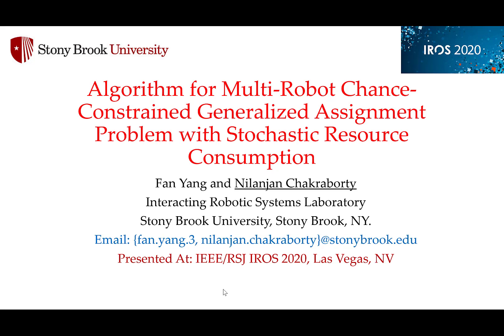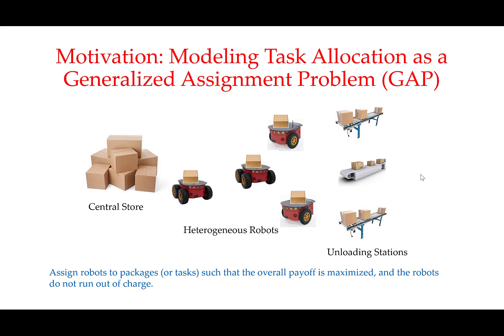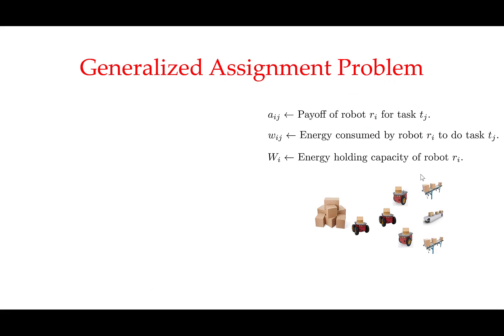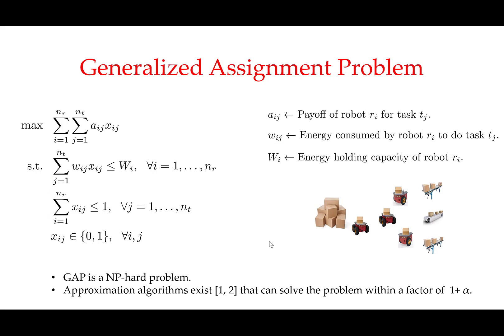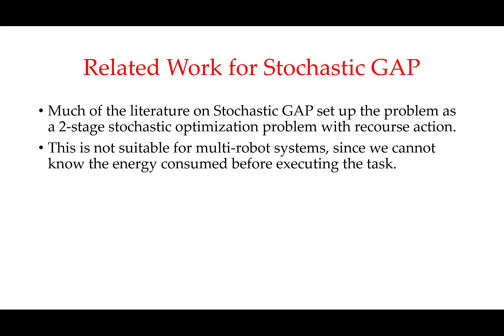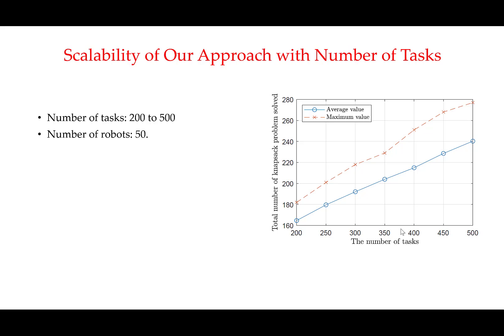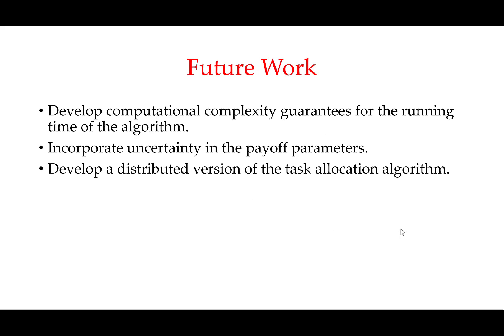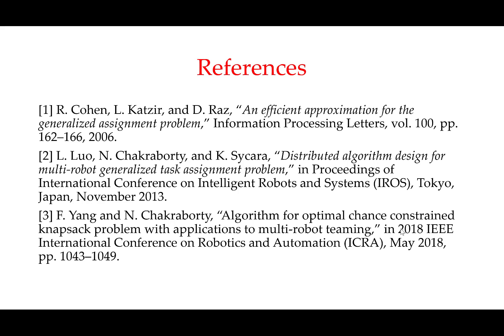Chance Constrained Generalized Assignment Problem (IEEE/RSJ IROS 2020)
Talk on an algorithm for solving chance-constrained generalized assignment problem with constant factor approximation guarantee.